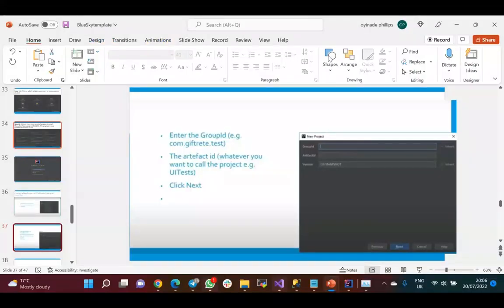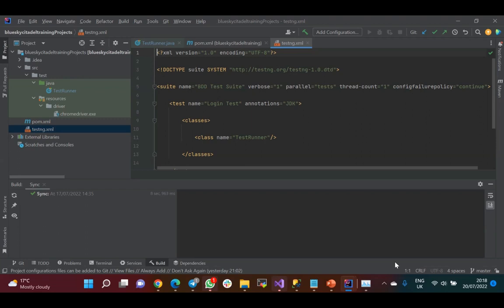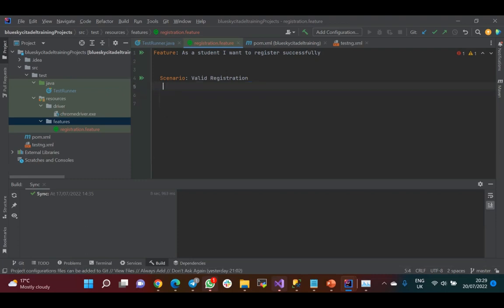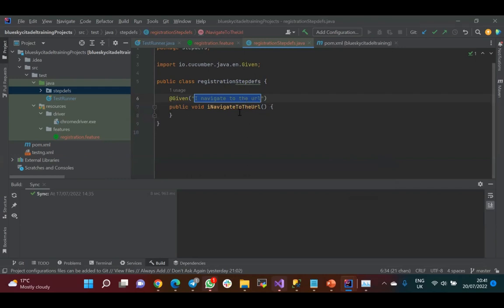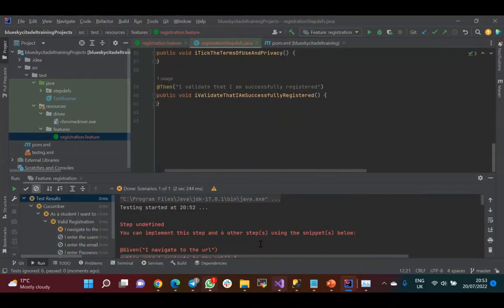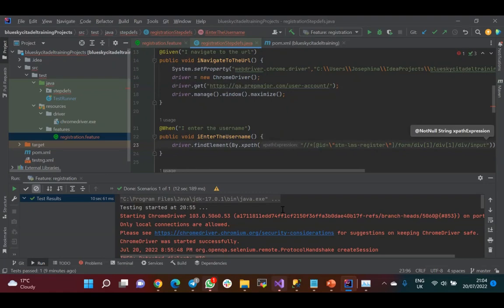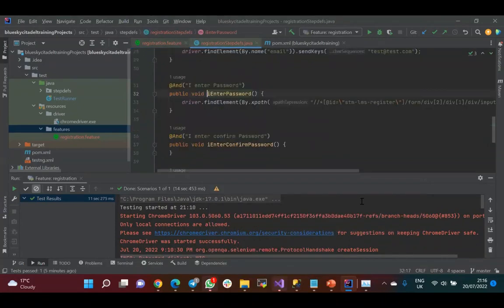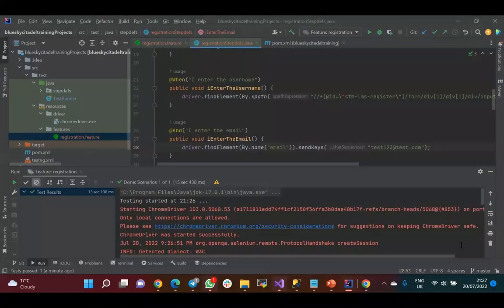Introduction To Automation Testing- Class 2